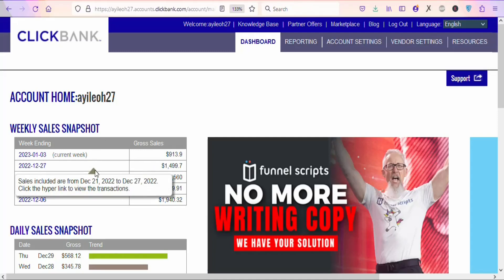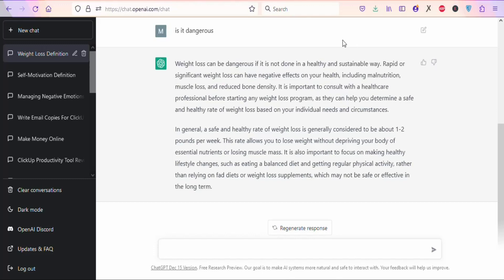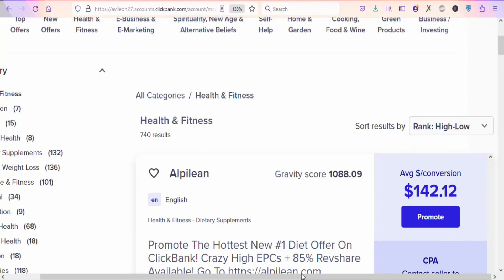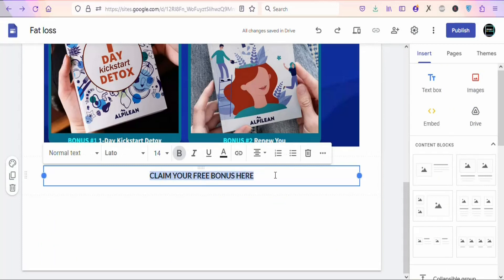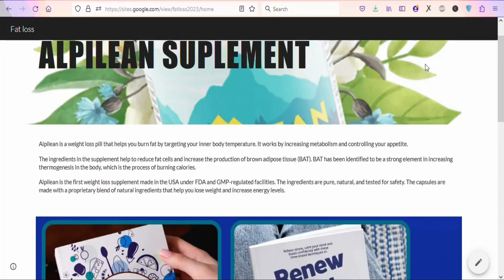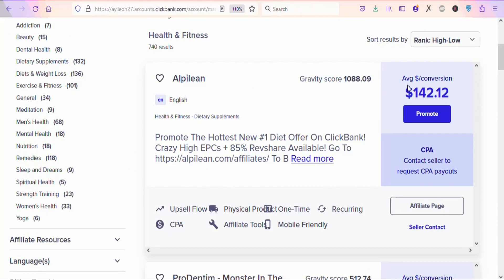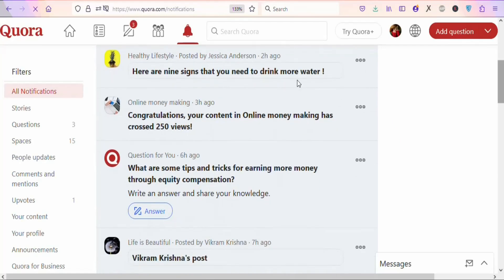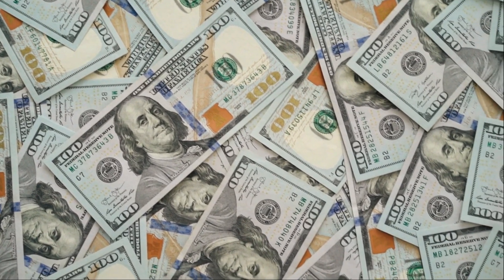Earn $568 In 24 Hrs Using ChatGPT To Promote Affiliate Products | Make Money Online 2023